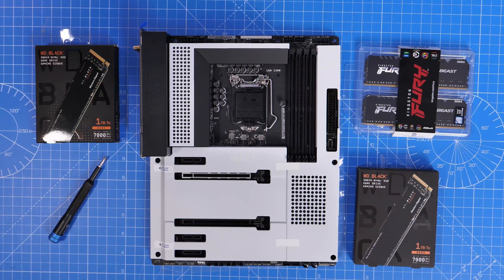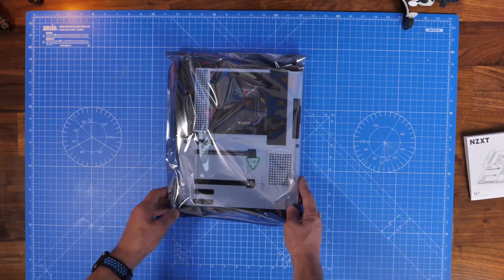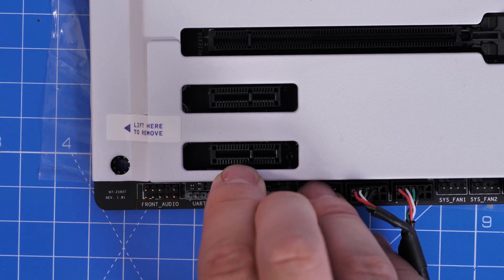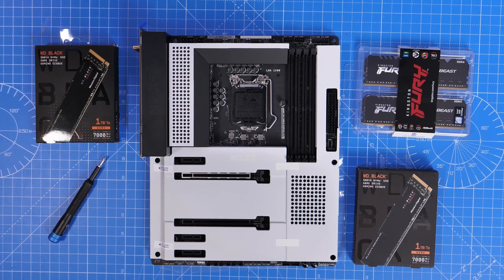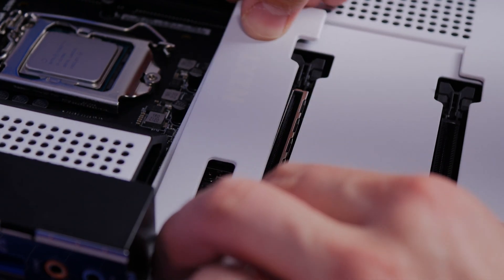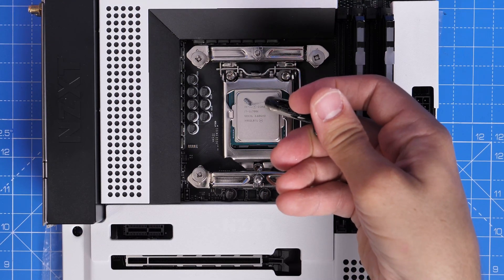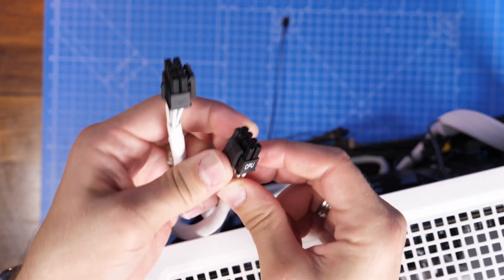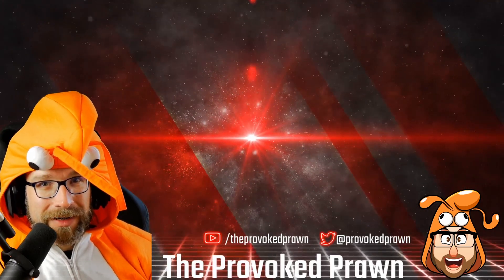NZXT N7 Z590 build tips and feature review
This is a video on the @NZXTglobal N7 Z590 motherboard where I'm going to be showing off the various highlights, the specs and the features of this board. I'm also going to be showing you the build process for it and the quirks there as well as all the connectors.

Specs for this build:

Motherboard - NZXT N7 Z590
RAM -  Kingston HyperX Fury Beast RGB 32GB 3600MHz

Amazon US
Amazon UK
Amazon FR
Amazon IT
Amazon DE
Amazon CA

NZXT downloads (get the Realtek Lan driver and Intel Wireless driver at a minimum)

Specs of the NZXT N7 Z590:
Intel® Socket LGA1200 for 10th and 11th Generation Processors:Intel® Core™ Processors. Please refer to CPU support list.
Turbo Boost Max 3.0 Technology:Supported
CHIPSET Intel®:Z590
DIMM Slots:4
Max Memory Support:128GB
Memory Architecture:Dual-Channel
OC Frequency (11th Gen CPUs):4600+ MHz
OC Frequency (10th Gen CPUs):4400+ MHz
Base Frequency (11th Gen CPUs):3200 / 2933 / 2800 / 2666 / 2400 / 2133 MHz
Base Frequency (10th Gen CPUs):2933 / 2800 / 2666 / 2400 / 2133 MHz
Type:Non-ECC, Un-buffered Memory
Intel® XMP 2.0 Support:Supported
INTEGRATED GRAPHICS
Intel® Xe Graphics (11th Gen CPUs) / UHD (10th Gen CPUs):HDMI 2.0 / HDMI 1.4b
HDMI Max Resolution:4096x2160@60Hz
AMD 2-Way CrossFireX™ Technology:Supported
PCIe x16 (x16 mode):1 (11th Gen CPUs - PCIe 4.0, 10th Gen CPUs - PCIe 3.0)
PCIe x16 (x4 mode):1
PCIe 3.0 x1:3
M.2 Type 2242/2260/2280 (PCIe x4 mode):1 (11th Gen CPUs - PCIe 4.0, 10th Gen CPUs - PCIe 3.0)
M.2 Type 2242/2260/2280 (PCIe 3.0 x4 & SATA mode):1
SATA 6Gb/s:4
RAID 0/1/5/10 Support:Supported
Intel Smart Response Technology:Supported
Intel Rapid Storage Technology:Supported
Intel Optane Memory:Supported
Realtek®:RTL8125BG 2.5G
Intel® Dual-Band Wireless:AX210 Wi-Fi 6E
Protocol:802.11 a/b/g/n/ac/ax
Frequency Bands:2.4 / 5 / 6 GHz
MU-MIMO Support:Supported
Bluetooth:V5.2
Realtek®:ALC1220 Codec
Channels:8-Channel High Definition Audio
Playback:32-bit / 192kHz DAC
Capacitors:Nichicon Fine Gold Series
REAR I/O
USB 3.2 Gen 2x2 (Type-C):1
USB 3.2 Gen 2 (Type-A):3
USB 3.2 Gen 1 (Type-A):4
USB 2.0:2
HDMI™ 2.0:1
Wireless Antenna:2 (2T2R)
LAN (RJ45) Port:1
5.1-Channel Audio Jacks:1
Optical S/PDIF:1
Clear CMOS Button:1
M.2 (M Key), Type 2242/2260/2280:1 (PCIe 4.0/3.0 x4 mode), 1 (PCIe 3.0 x4 & SATA mode)
M.2 (E Key) (For wireless cards):1
SATA 6Gbps Ports:4
USB 3.2 Gen 2 Header (Type-C):1
USB 3.2 Gen 1 Header:2 (Up to 4 ports)
USB 2.0 Header:3 (Up to 6 ports)
Front Panel Audio:1
CPU_FAN Connector:1 (Up to 24W)
AIO_PUMP Connector:1 (Up to 24W)
SYS_FAN Connector:5 (Up to 24W)
NZXT RGB LED Header:2
5V ARGB Header:1
12V RGB Header:1
24-pin EATX Power:1
8-pin ATX 12V Power:1
4-pin ATX 12V Power:1
Power Button:1
Reset Button:1
POST LEDs:4
Form Factor:ATX

MANNINGTREE
CO11 9BE
United Kingdom

PLEASE NOTE